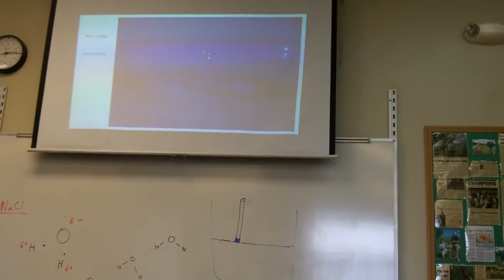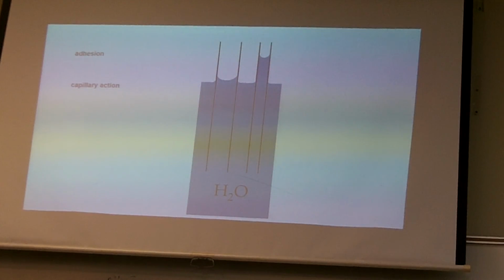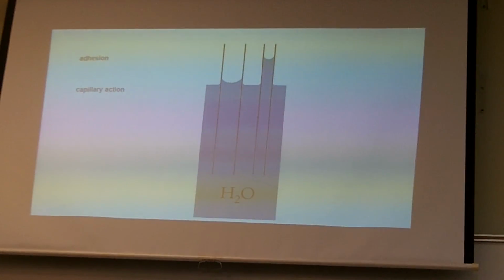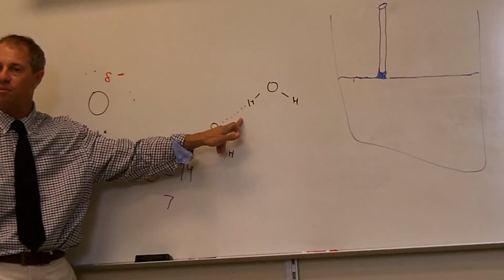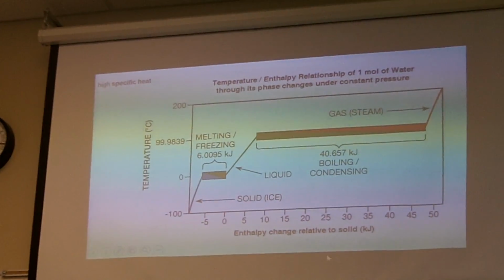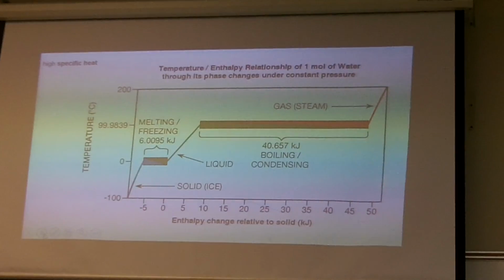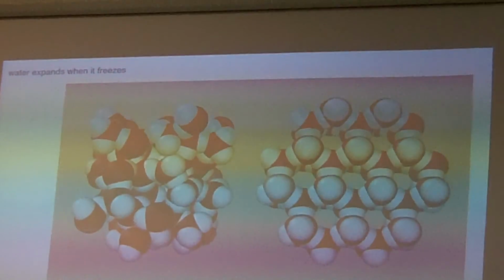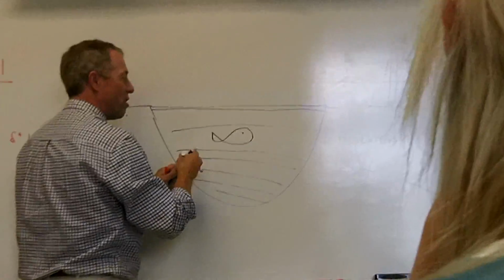Mr Willis' Awesome Biology Textbook Chapter 2 -- Properties of Water